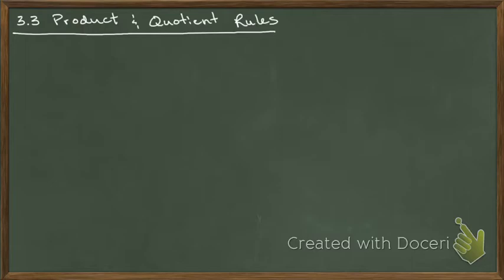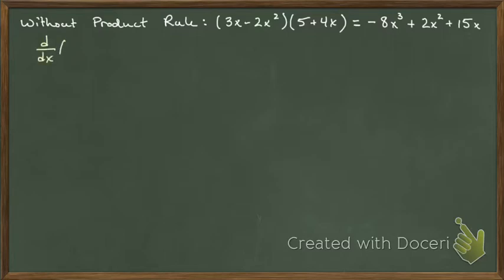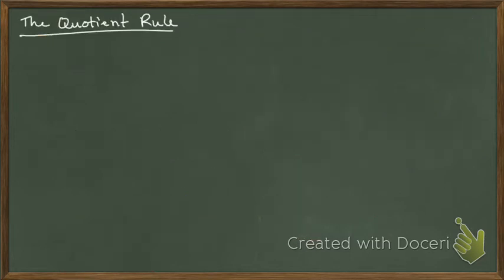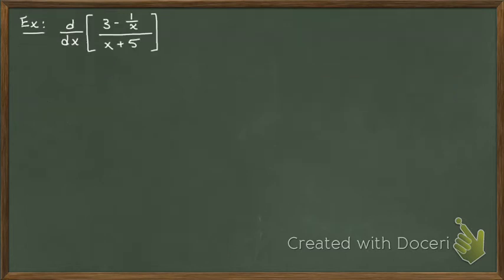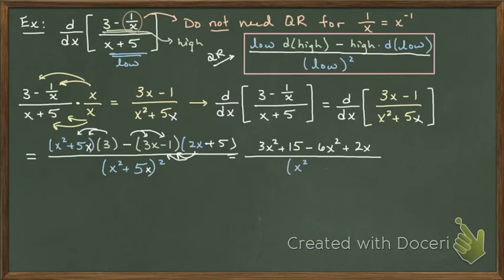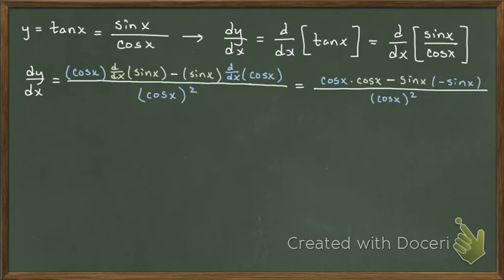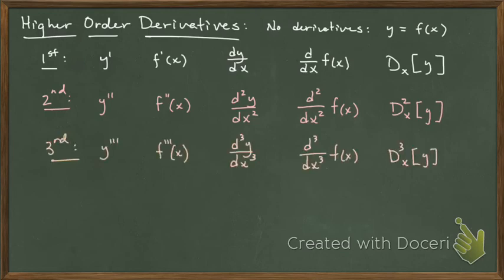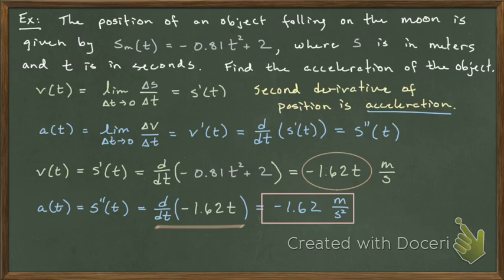3.3 Product & Quotient Rules and Higher Order Derivatives